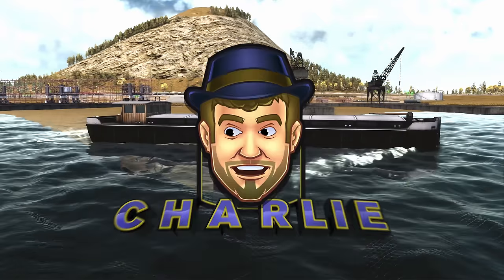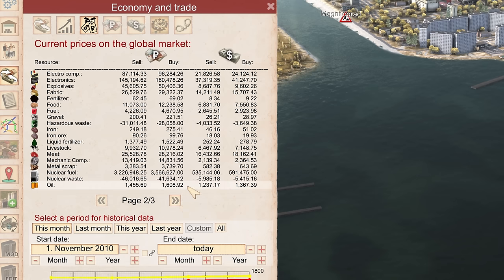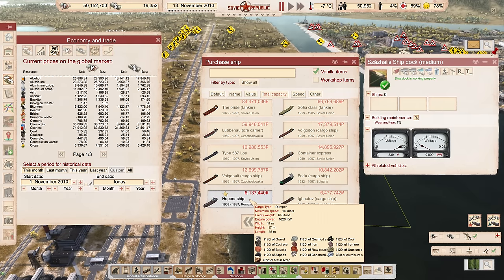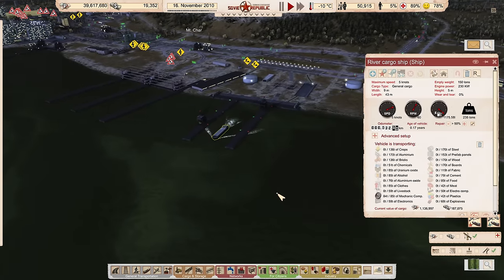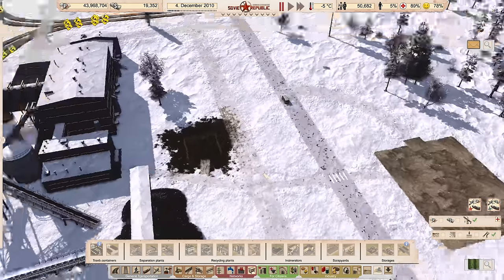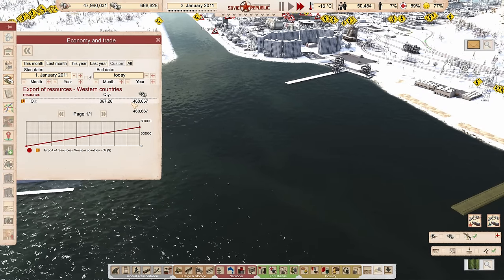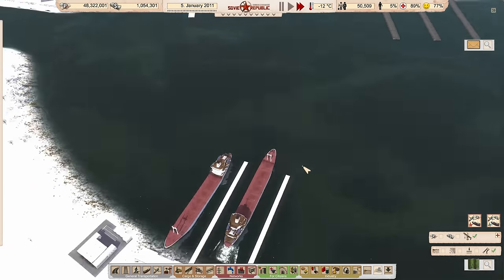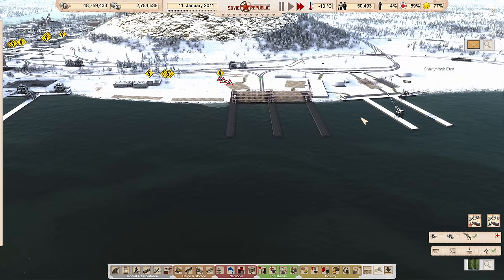THE EXPENSIVE ART OF INTERNATIONAL TRADE! - Workers and Resources Realistic Gameplay - 139